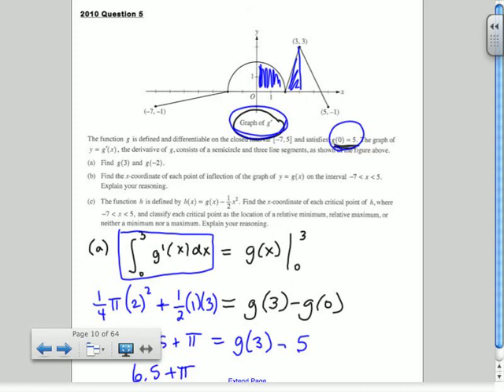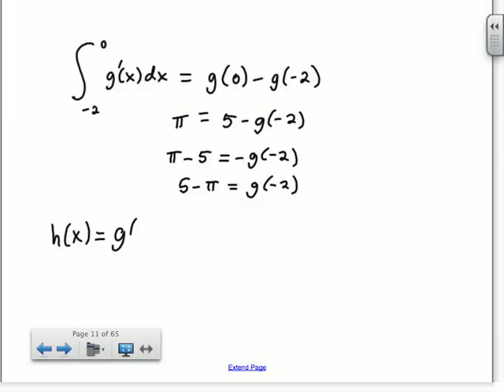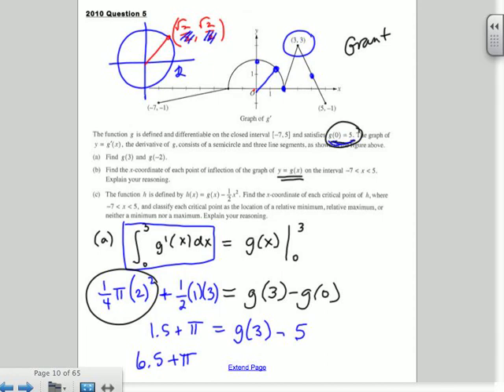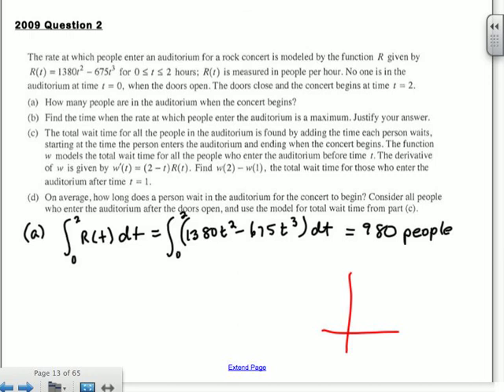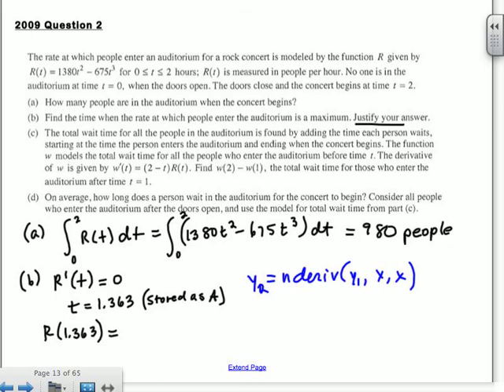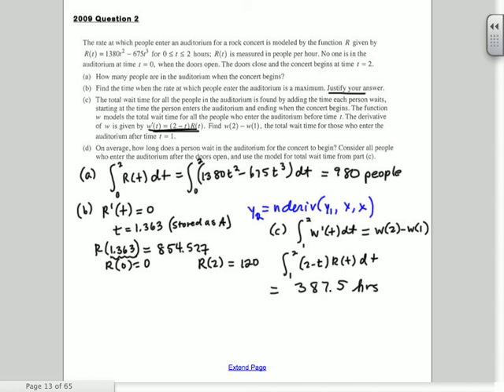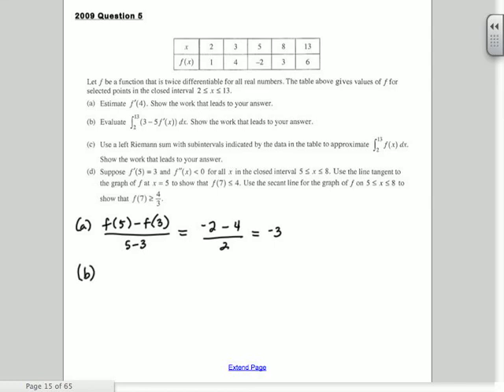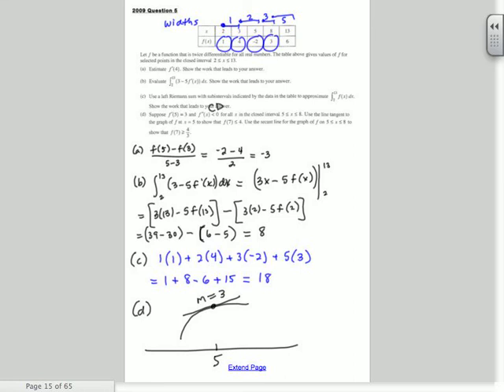Ch 6 AP Questions part 2.mov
Chapter 6 AP Questions Part 2